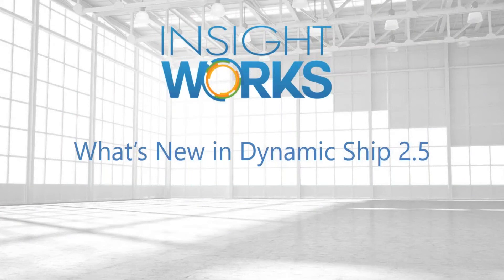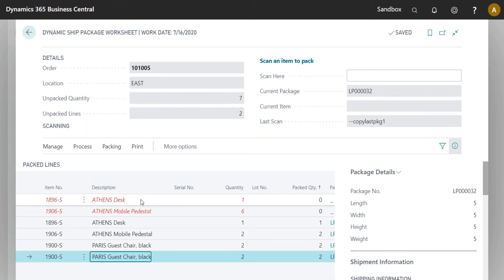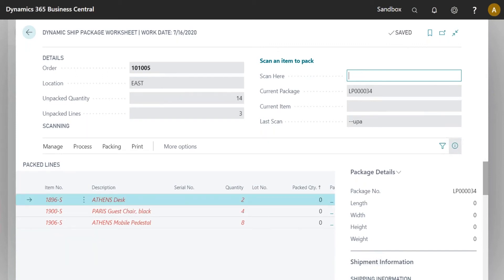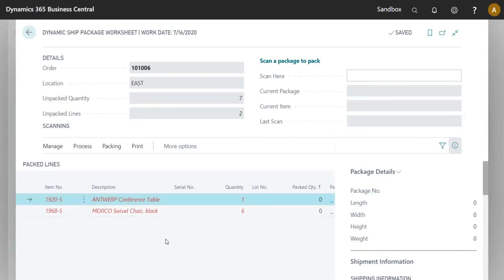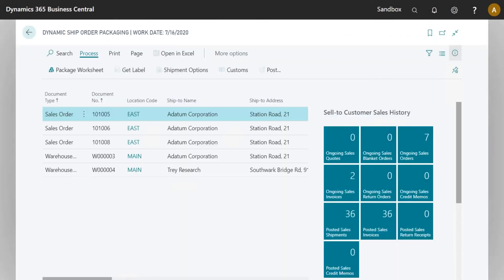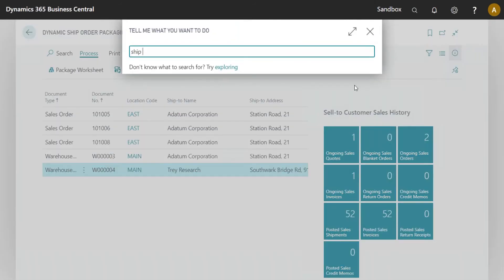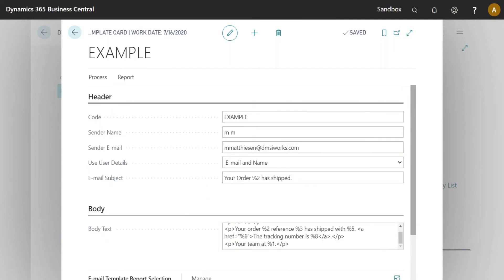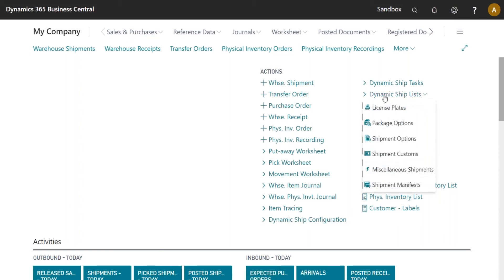Dynamic Ship v2.5 Feature Highlights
Check out "what's new" in Dynamic Ship v2.5 - THE shipping app for Dynamics 365 Business Central that enables you to easily add carrier integration, real-time shipping rates, package management, and shipment tracking to Business Central.

We'll show you how to further streamline your shipping process, configure specific customer shipping profiles, and more. The latest release of Dynamic Ship saw over 40 new features added.